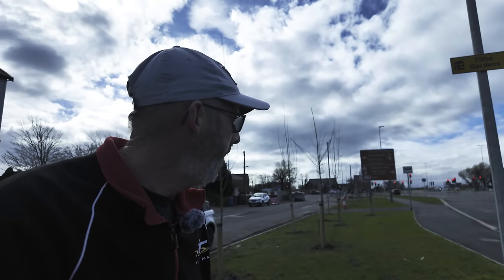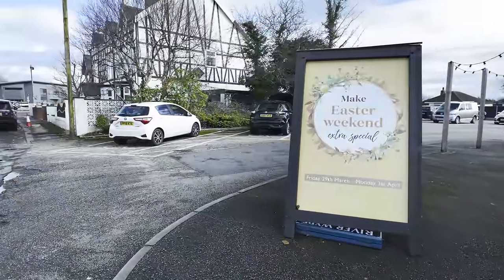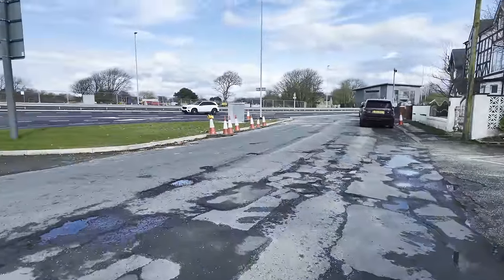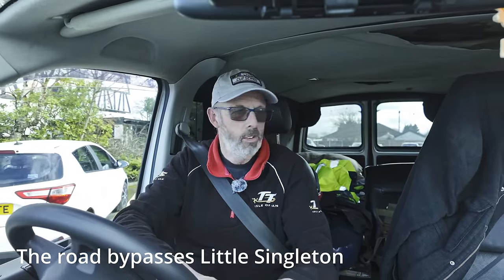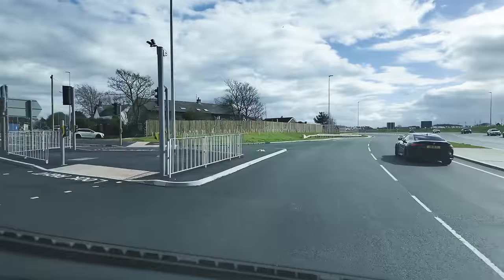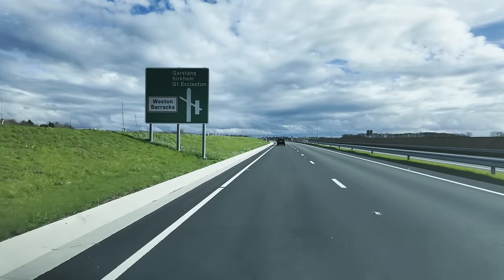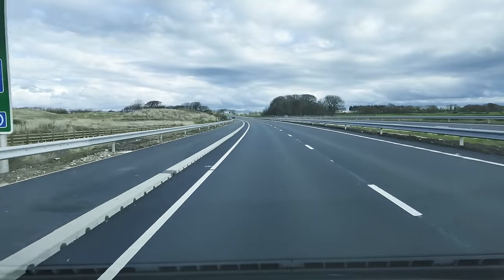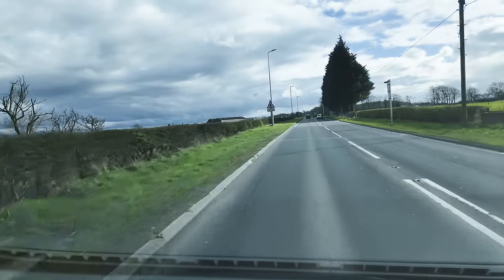I drove the new bypass road near Blackpool 🚗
I take a drive along the recently opened Windy Harbour Bypass near Blackpool, which actually bypasses the village of Little Singleton.